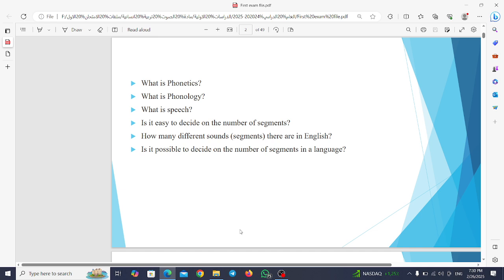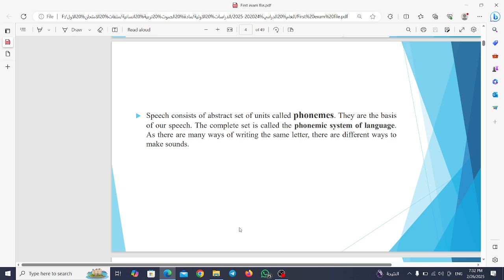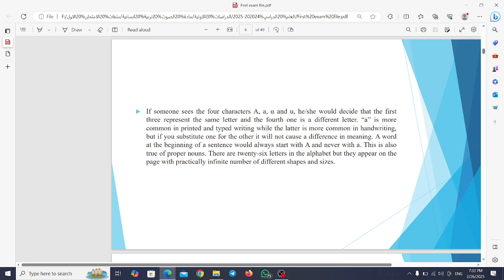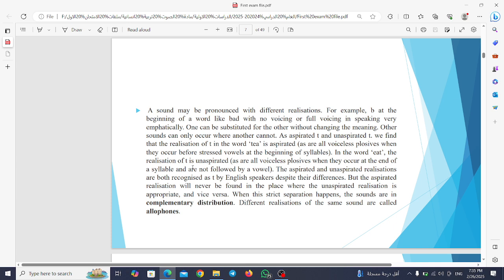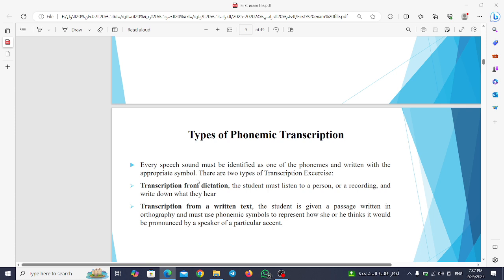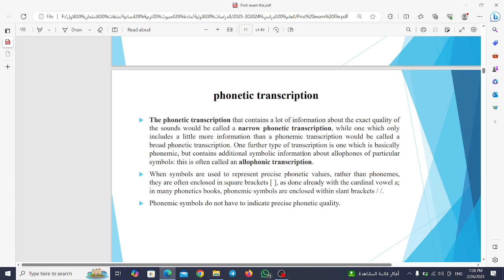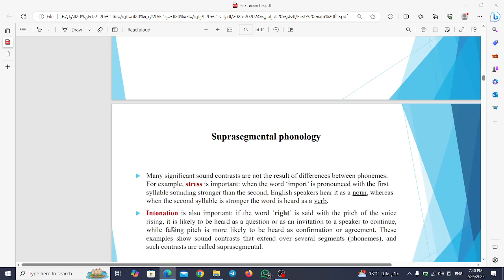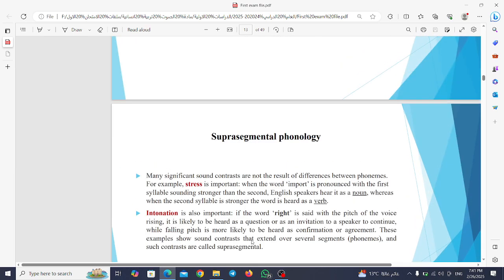Lecture 1 Phonology